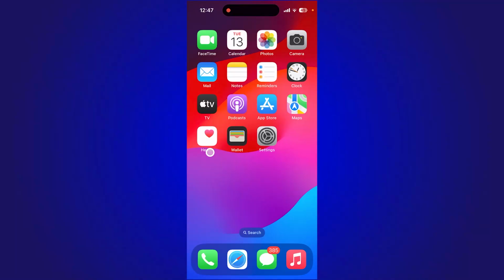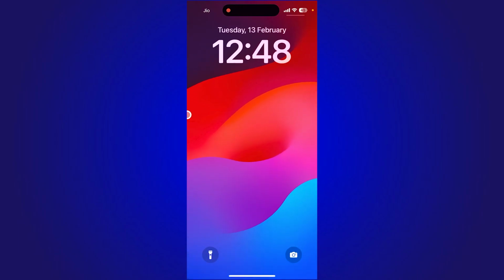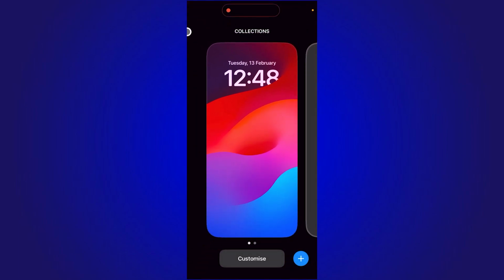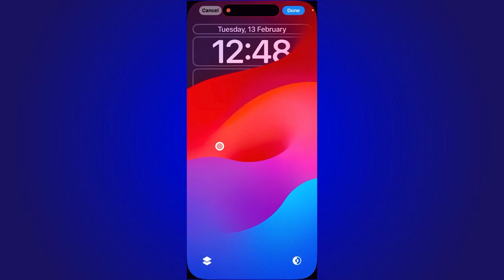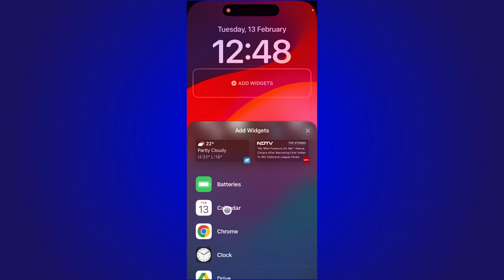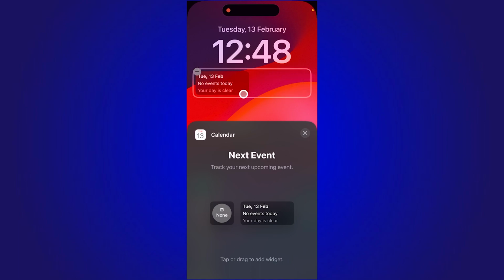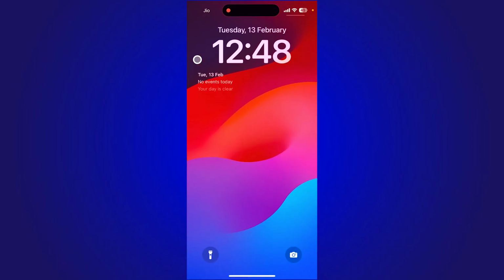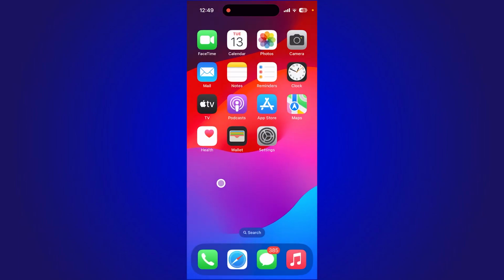How to Add Calendar to iPhone Lock Screen